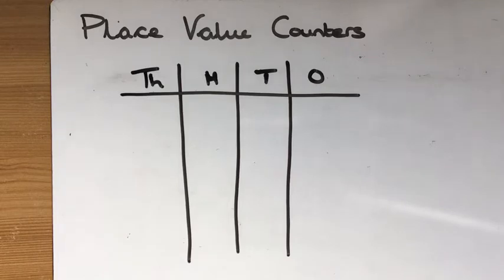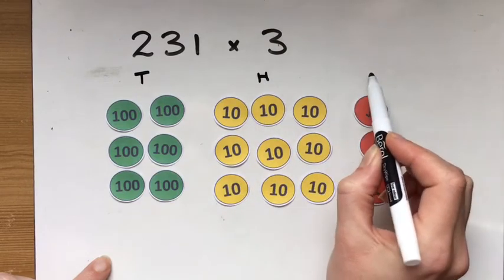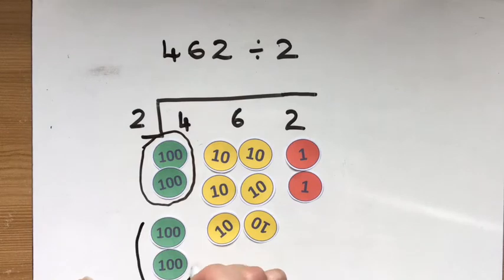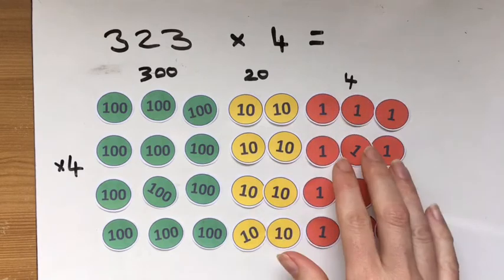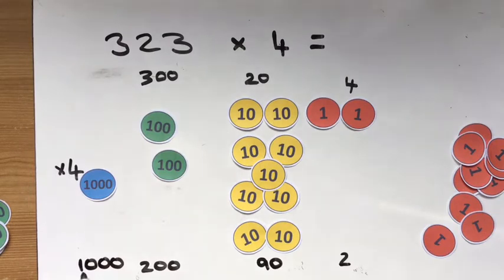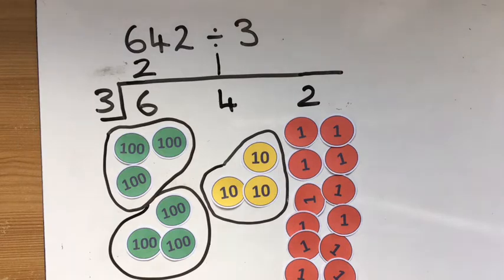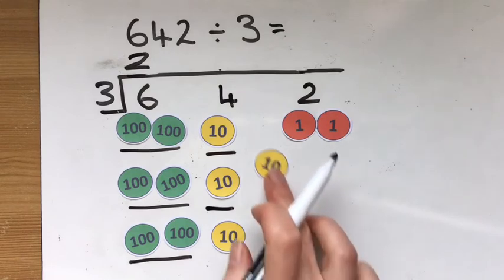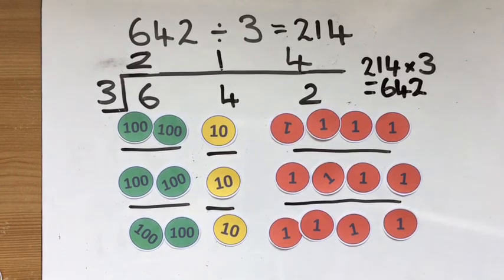Place Value Counters - Multiply and divide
This video shows pupils how to use Place Value Counters to support with 3 digit by 1 digit multiplication and division (e.g. 392 x 4 or 294/3). It is aimed at P4 - P7 and will be particularly useful for those either just starting with written multiplication and division of larger numbers or those wanting a bit of revision.